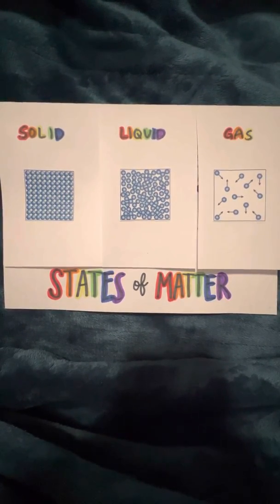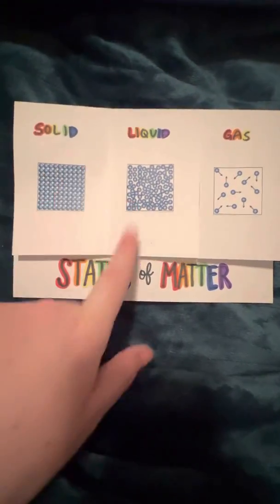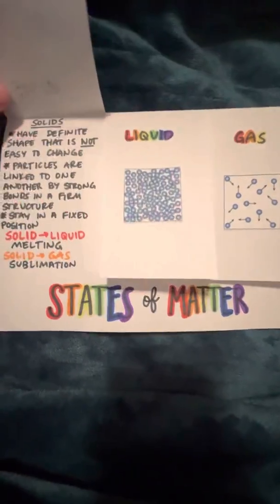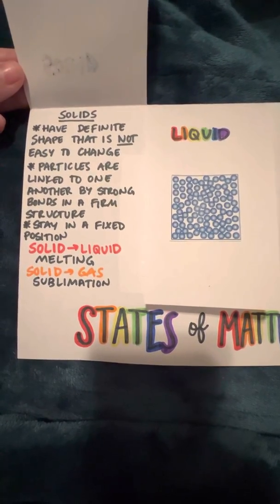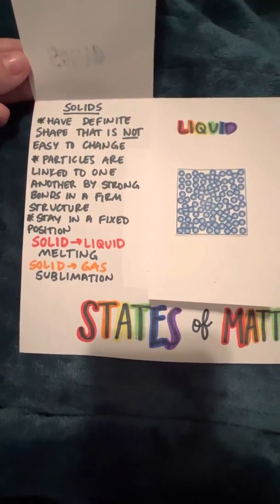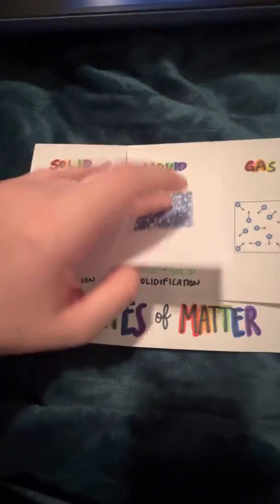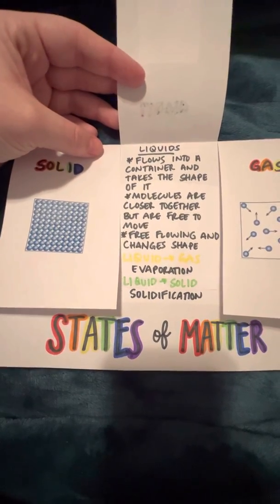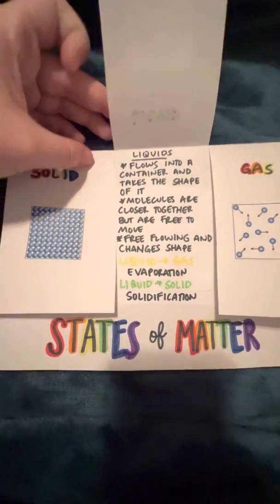EDUC390: States of Matter Foldable